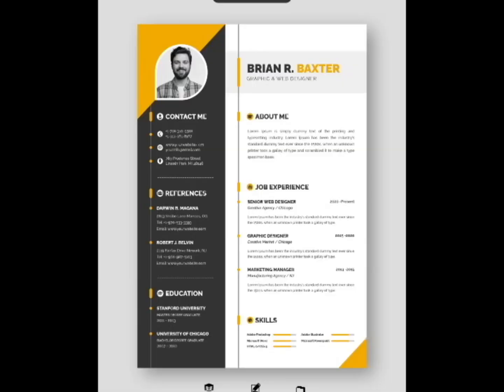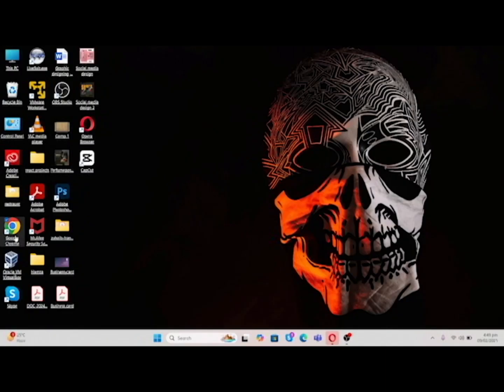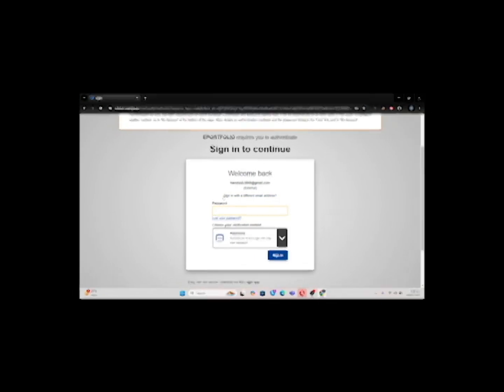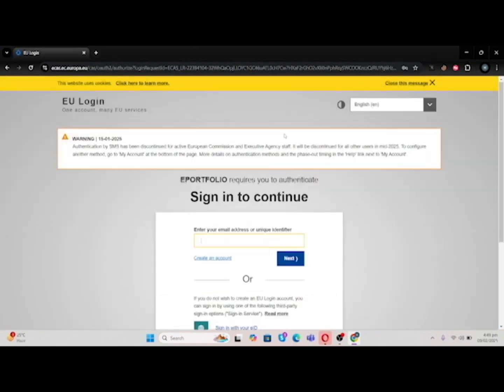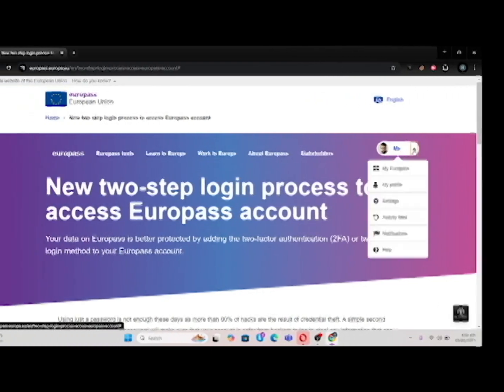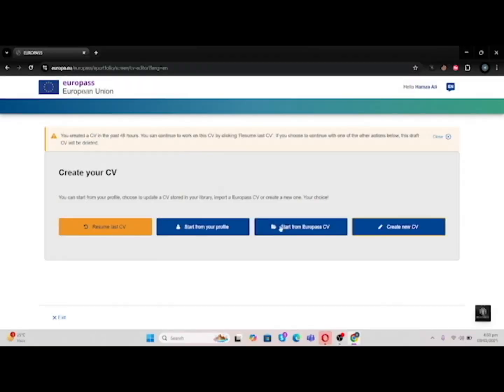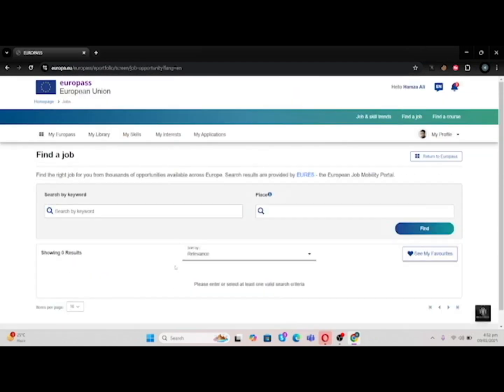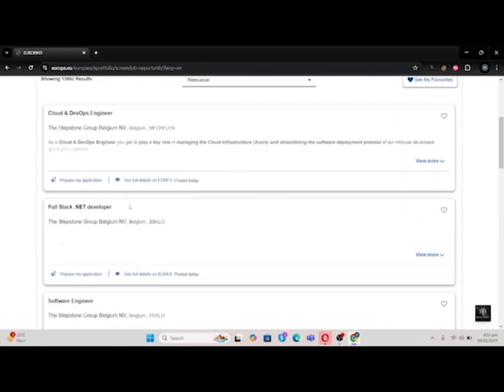How to Create a Professional RESUME for Free on Europass | Step-by-Step Guide by Digitalarena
Creating the perfect CV is easier than ever with Europass! In this step-by-step tutorial, I'll guide you through the entire process, from signing up on the Europass platform to building and customizing your CV. You'll also learn how to search and apply for international jobs right from Europass.

Whether you're starting your career or looking to enhance your professional profile, this video will help you create a standout CV for free!

🎥 Chapters:
0:00 Introduction
0:30 Accessing Europass
1:10 Signing Up or Logging In
2:00 Creating Your Europass CV
3:00 Customizing Your CV Template
3:40 Searching for International Jobs